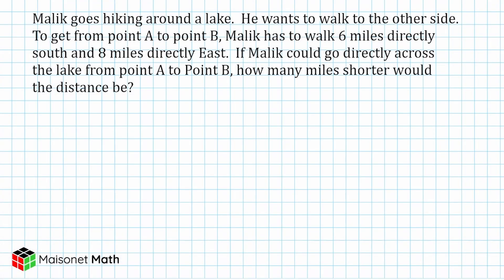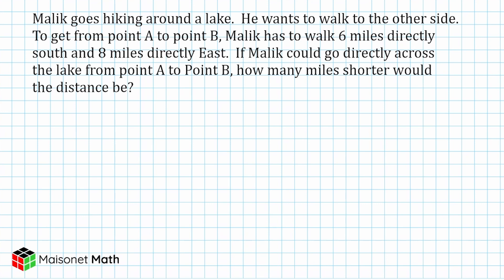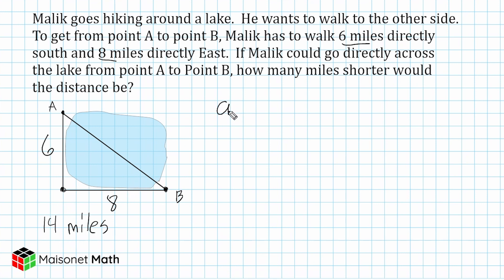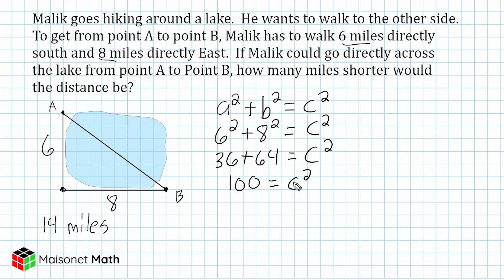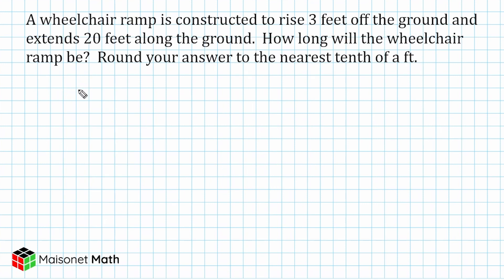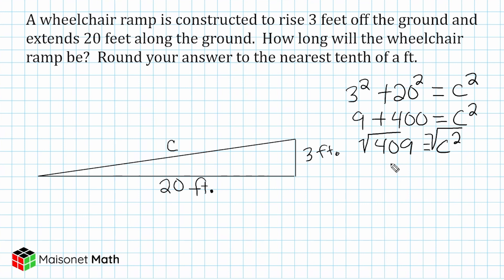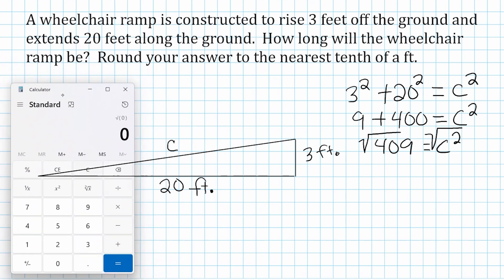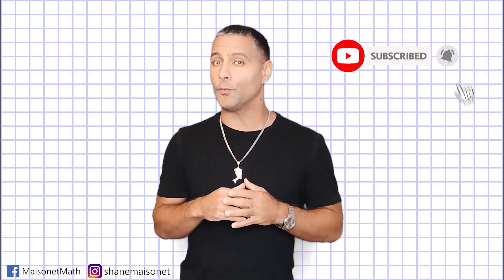Solving Word Problems - The Pythagorean Theorem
This video shows how to solve 2 different word problems using the Pythagorean Theorem.